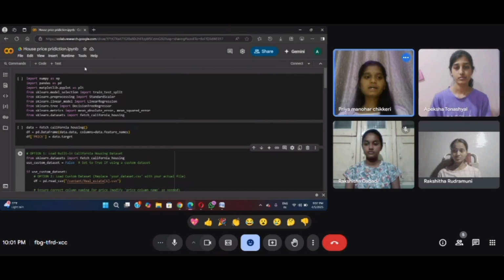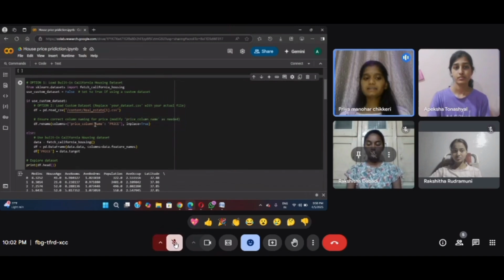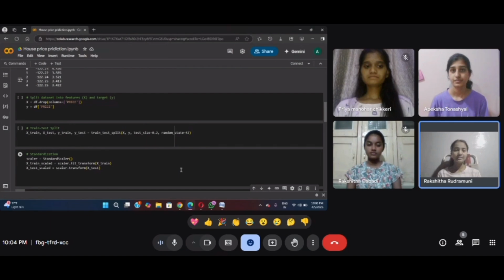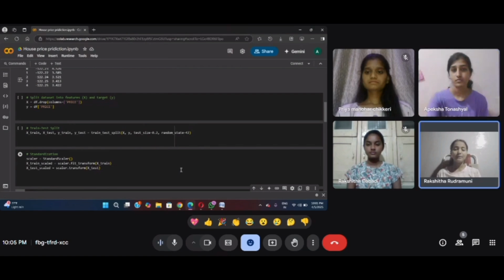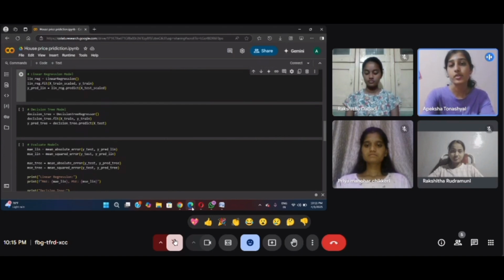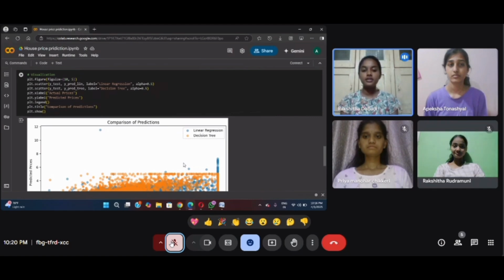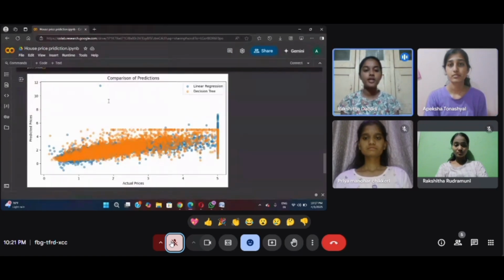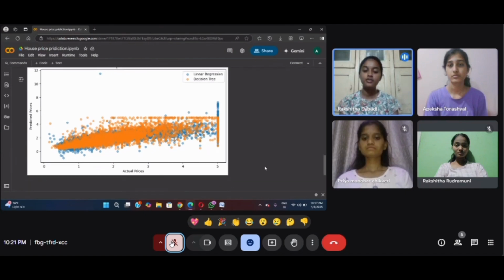Linear Regression And Decision Tree for House Price Prediction .